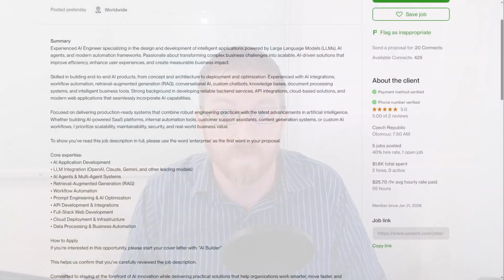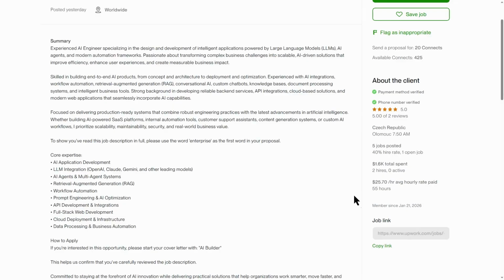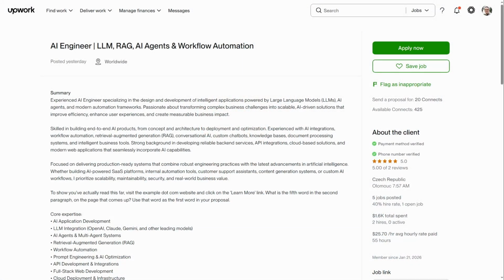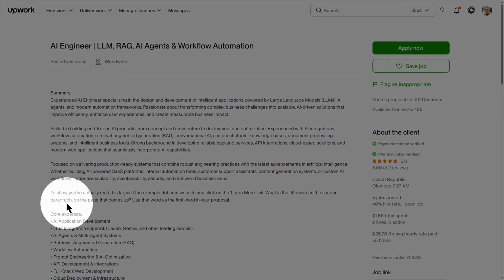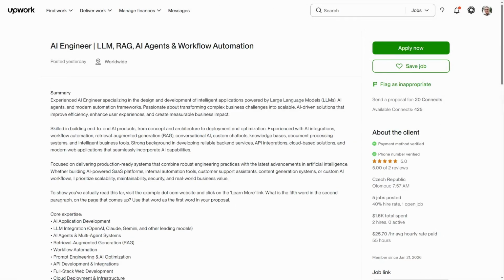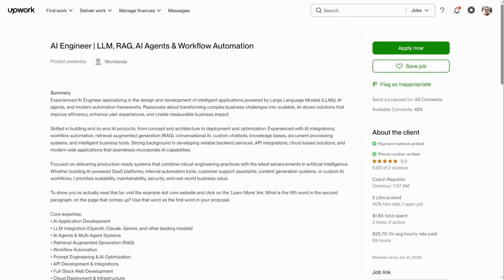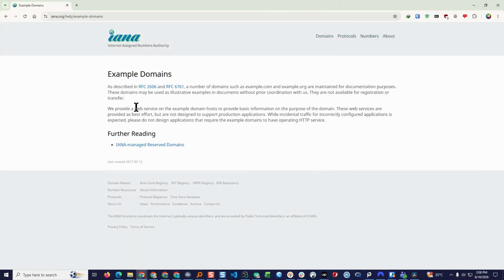How to Filter Out AI-Generated Proposals on Upwork (From a Freelancer Who's Hired Hundreds)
Jump to 2:24 in this video for the goods!

Most Upwork job posts get flooded with AI-generated proposals. The old trick of asking applicants to include a specific word doesn't work anymore,  as any chatbot can follow instructions that are right there in the text.

In this video, I share a simple technique that moves the test outside your job description, where AI tools can't easily follow. It takes applicants about a minute to complete and eliminates 80%+ of the noise.

I'm Alexander Doak. an ML & data architect, CTO at Emtherical, and a freelancer with over $700K earned on Upwork across dozens high-value engagements. I've also been on the client side, hiring hundreds of freelancers for my own projects, so I've seen this problem from both directions.